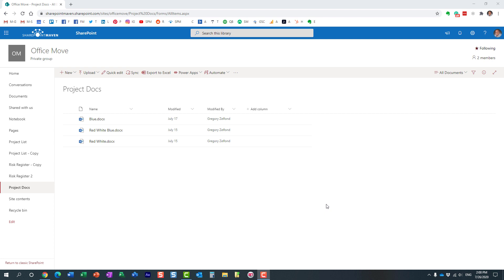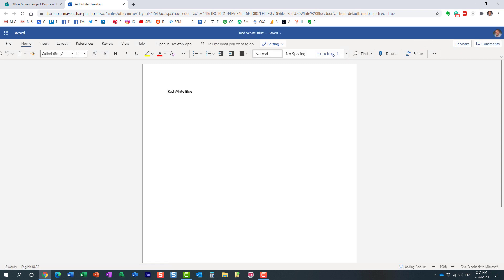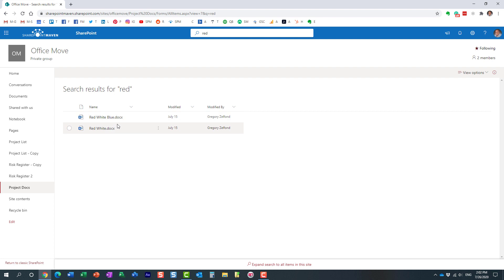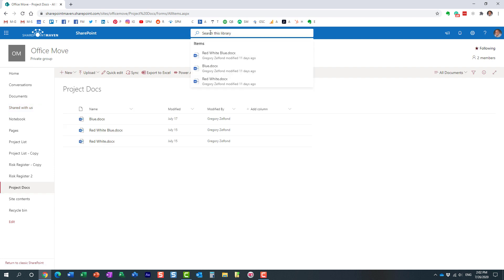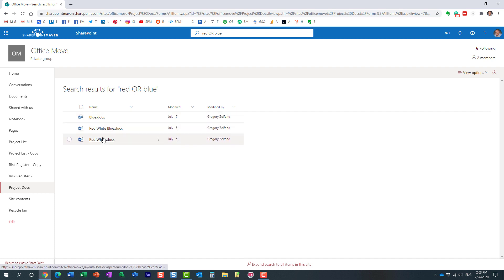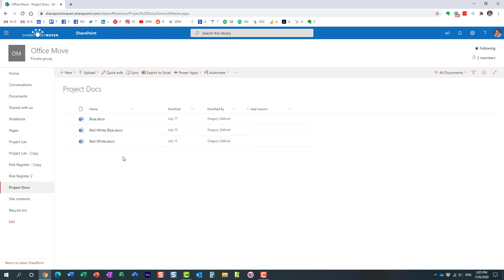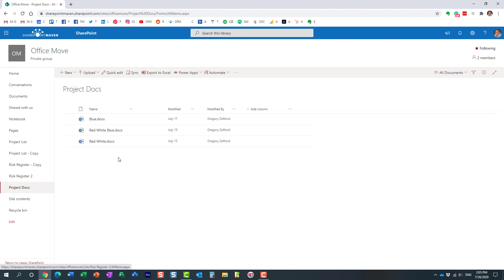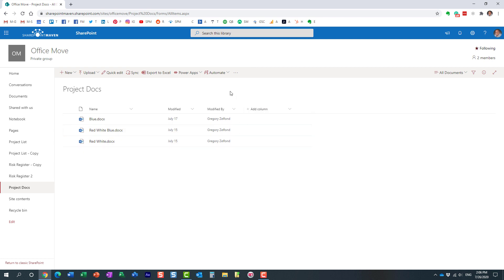How to use Boolean Operators in SharePoint Search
If you want to start getting relevant results in SharePoint, you might want to get familiar with Boolean Operators (AND, OR, NOT). I explain the basics here, and specifically, how to use Boolean Operators in the context of a SharePoint Search. Please reference this article for instructions as well